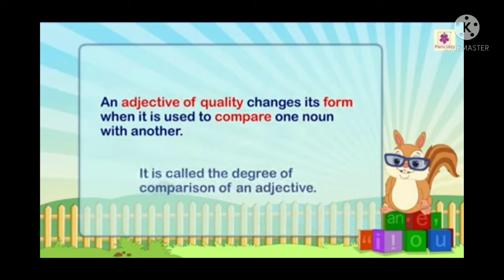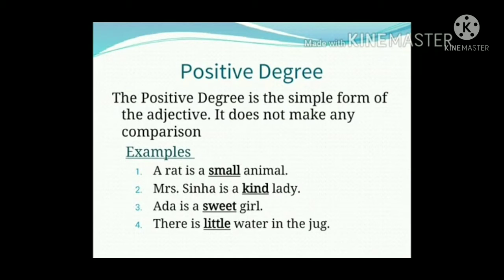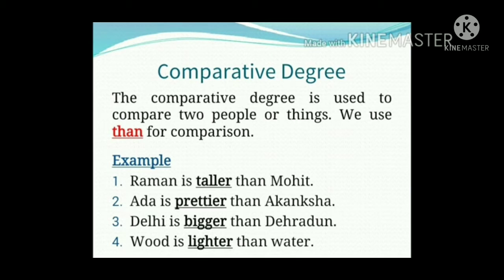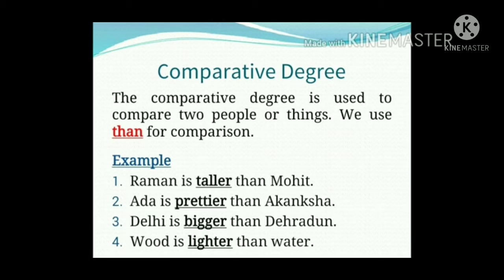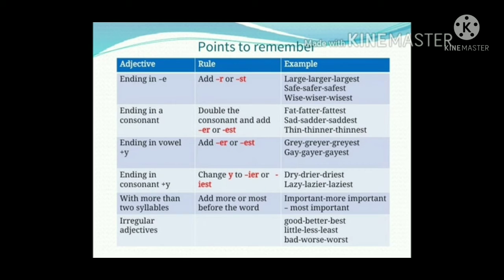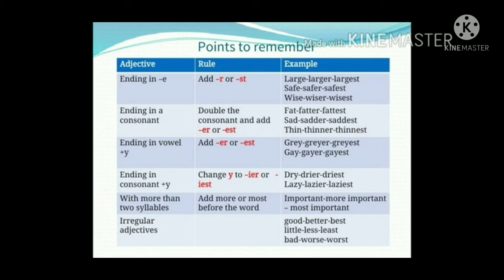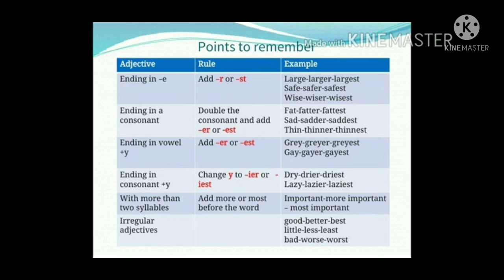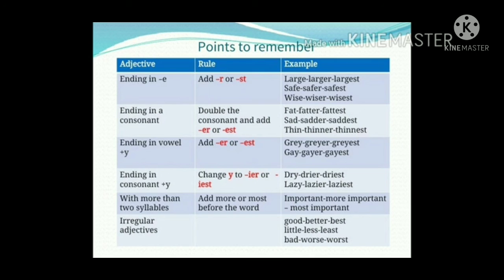Class 4 Degrees of Comparisons...